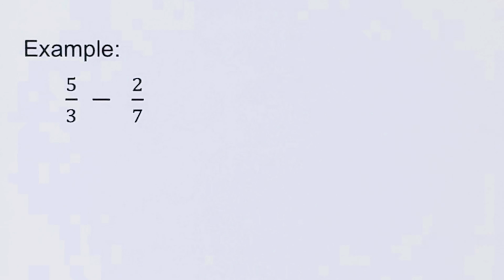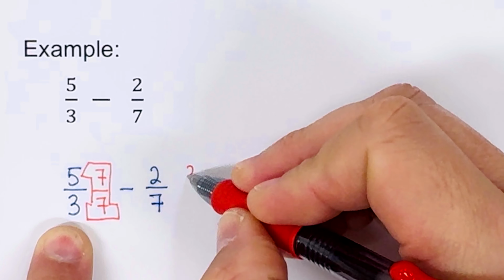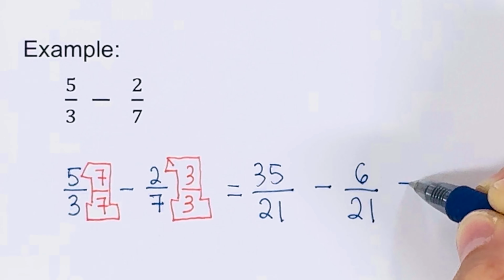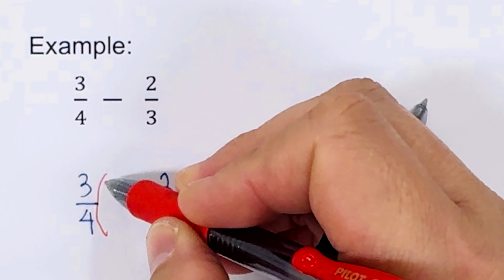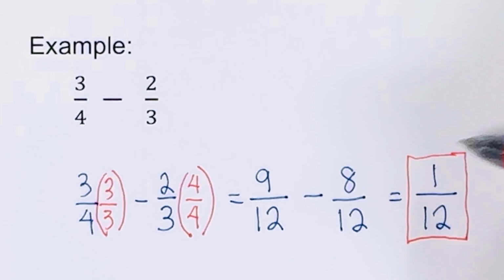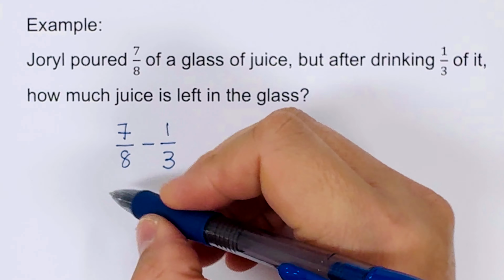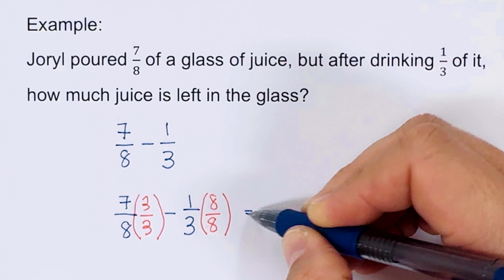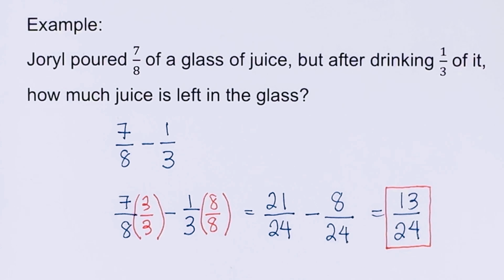How to Subtract Fractions Using the Giant One